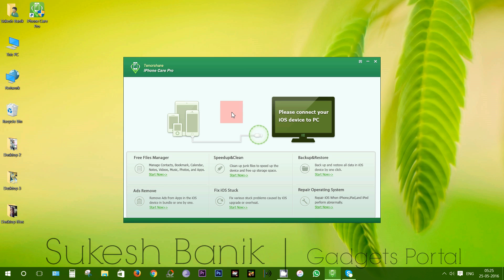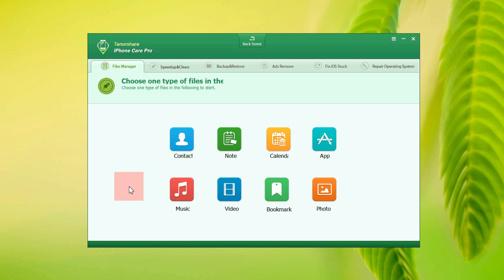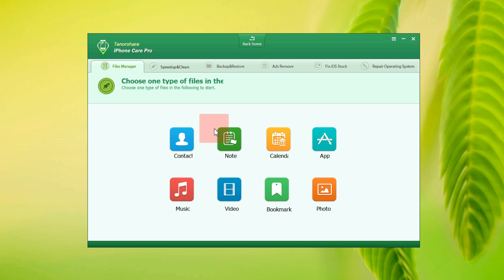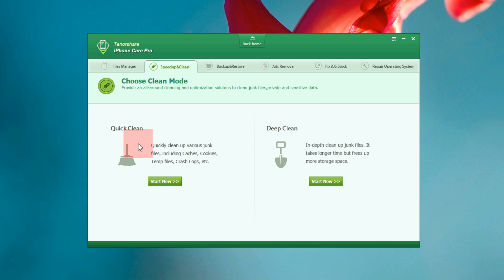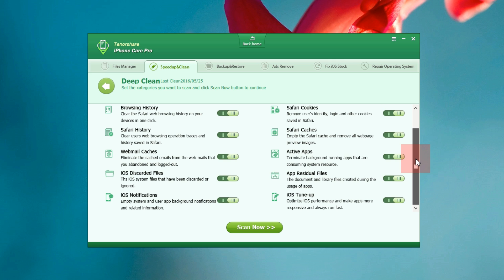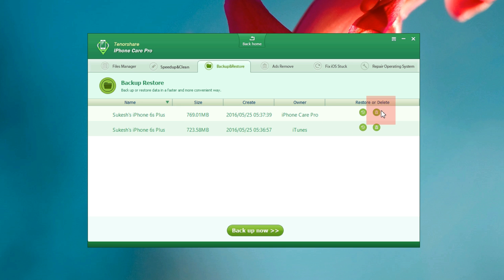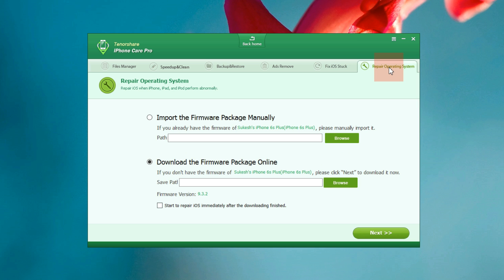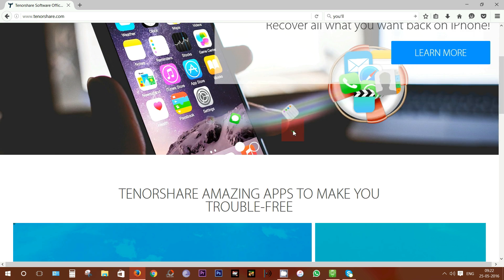iPhone / iOS File Manager/Backup/System Repair app for PC - 'iPhone Care Pro'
iPhone Care Pro from Tenorshare is the ultimate iPhone manager application for your desktop computer. The app offers File manager (Contact, Notes, photos, videos, bookmarks, apps), Backup, System repair and other iOS stuck issues.